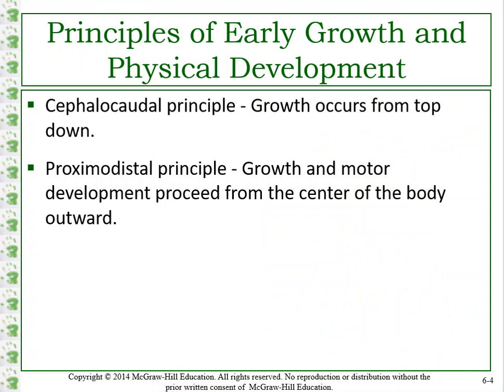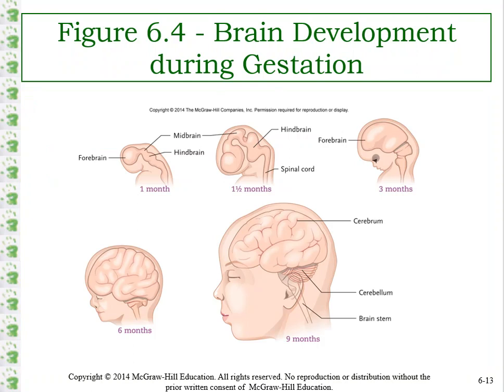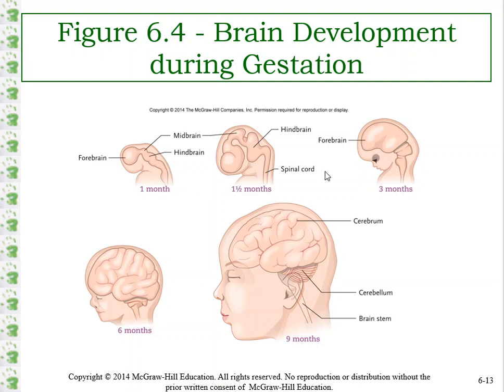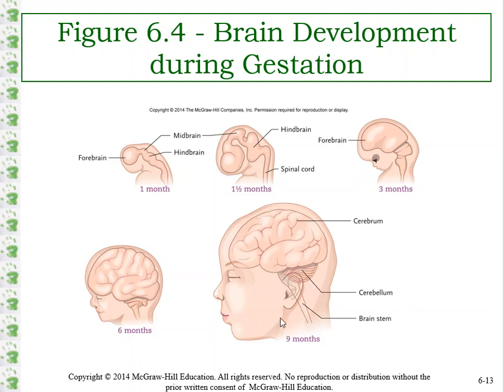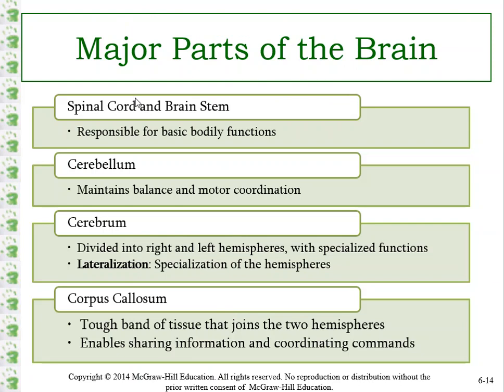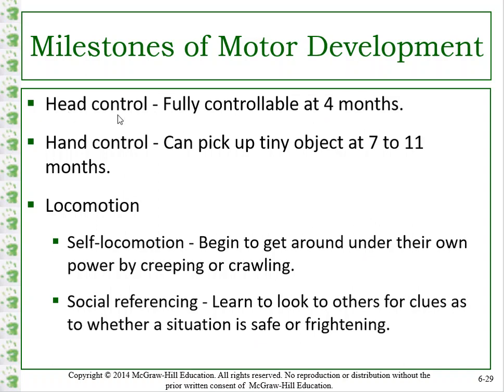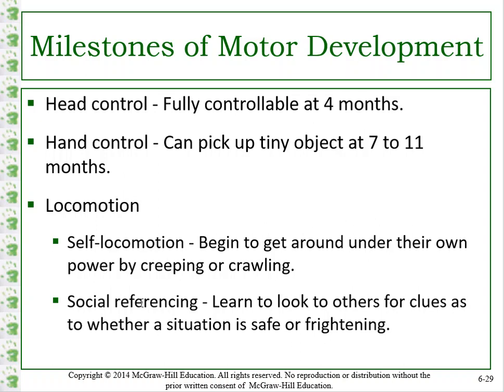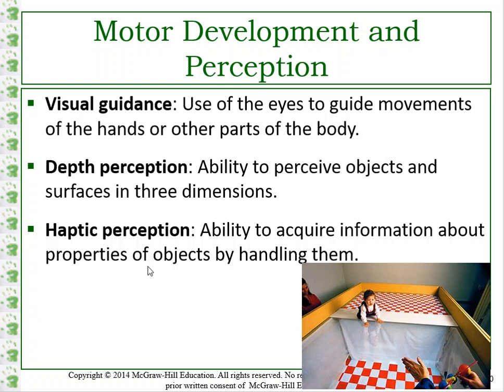Ch. 6 Physical Development-Brain Development and Perception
Physical Development is discussed in terms of brain maturation and specific functions of brain structures.